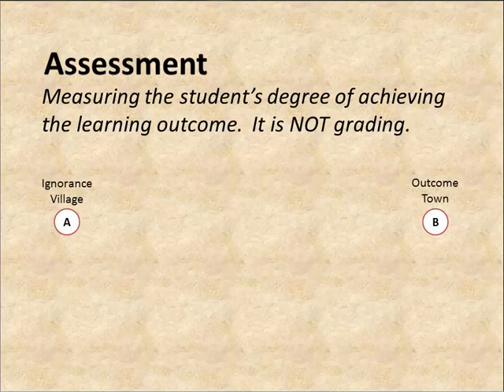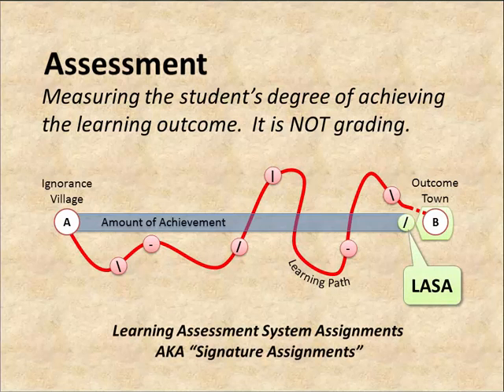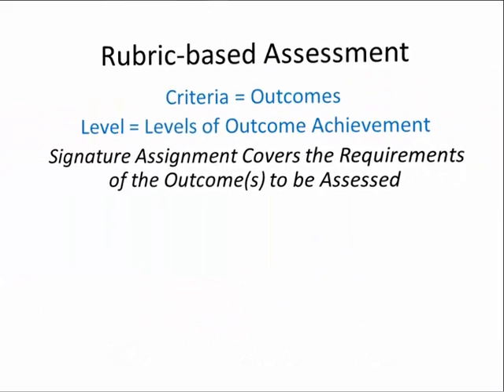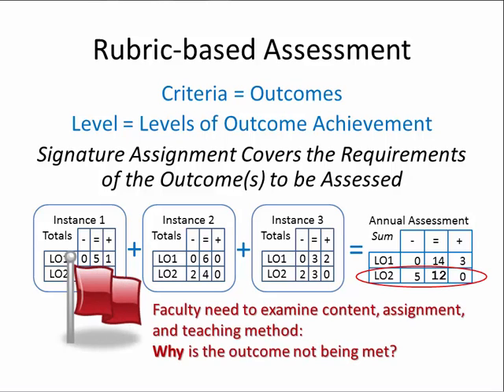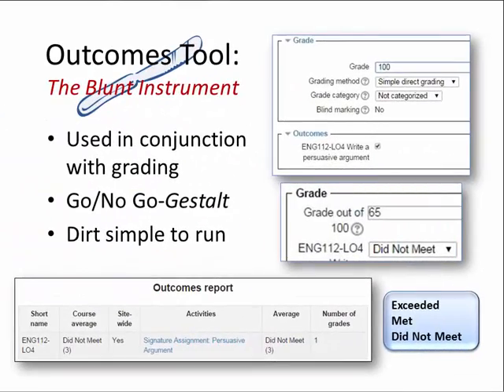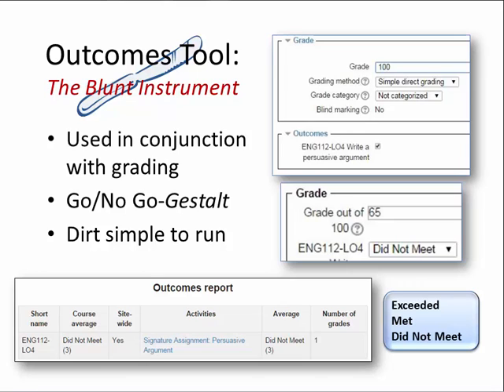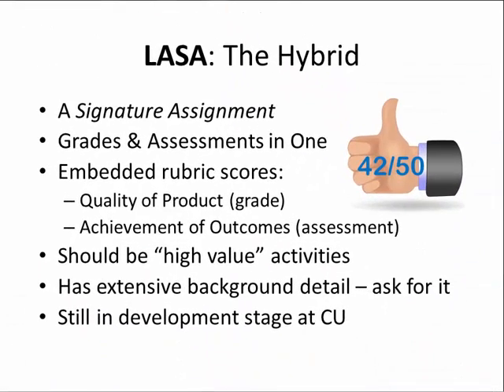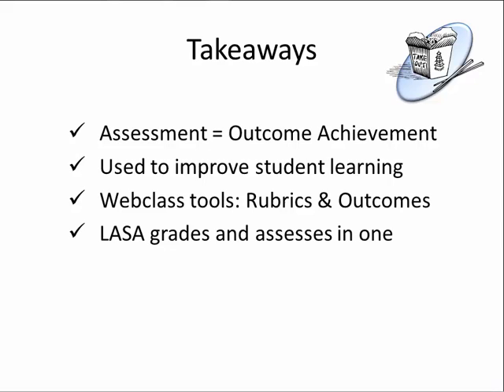2014_05 Assessment Outcomes and Rubrics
Coleman University Professional Development "Amplification" Series.  This third course discusses the meaning of assessment, the use of rubrics, the outcome tool, and LASAs for assessing student learning.